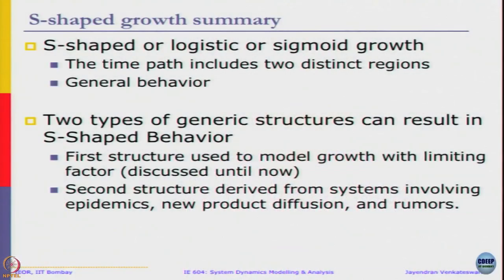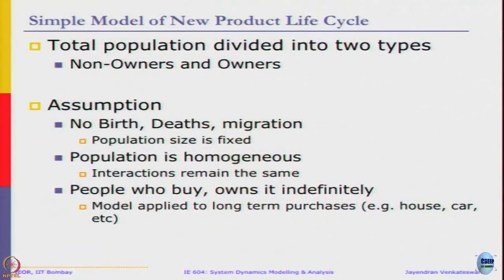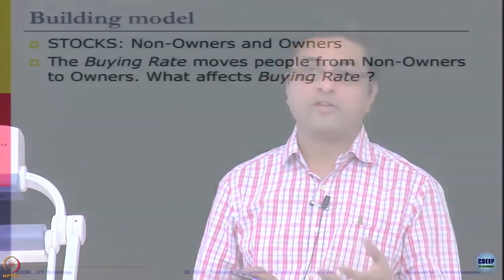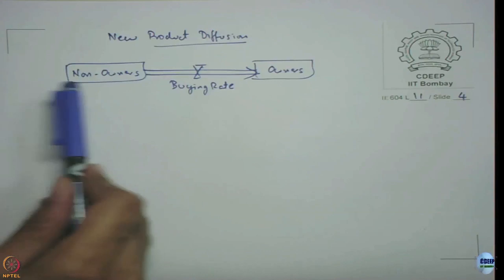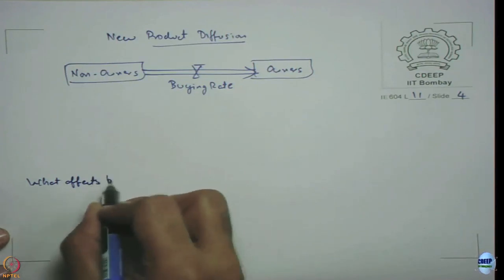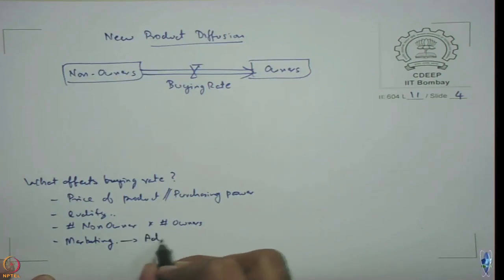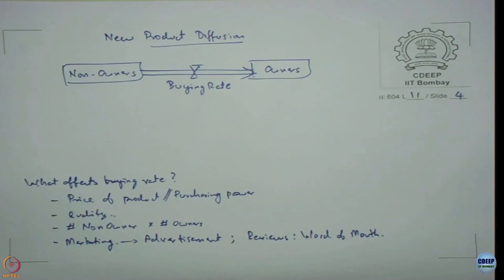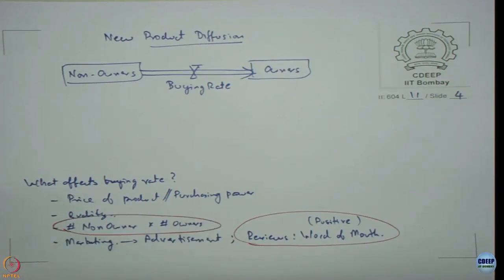Week 4: Lecture 11.2: Dynamic of Simple Structures: Second Structure of S-Shaped Growth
Lecture 11.2: Dynamic of Simple Structures: Second Structure of
S-Shaped Growth